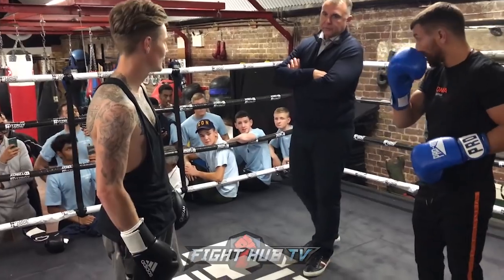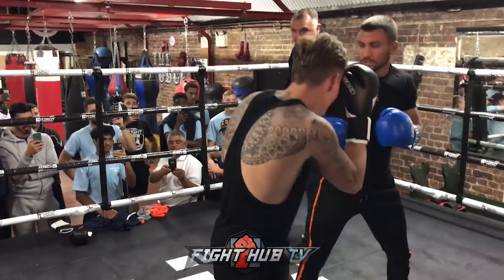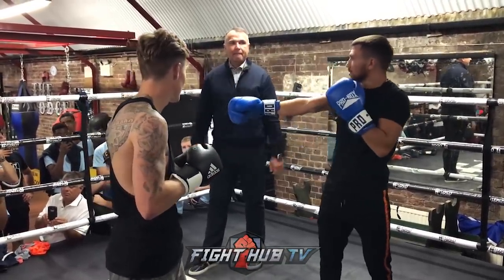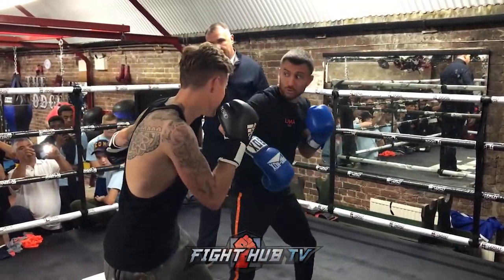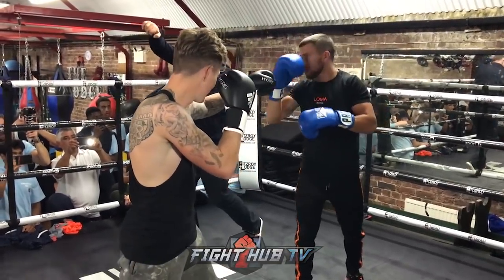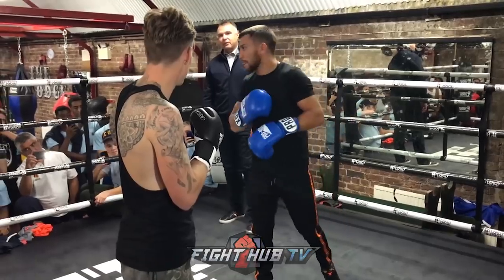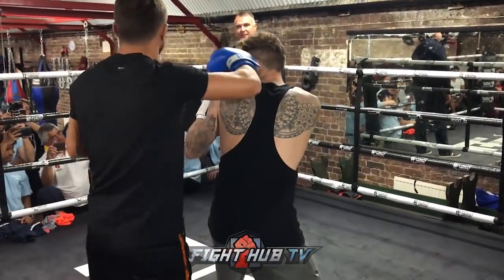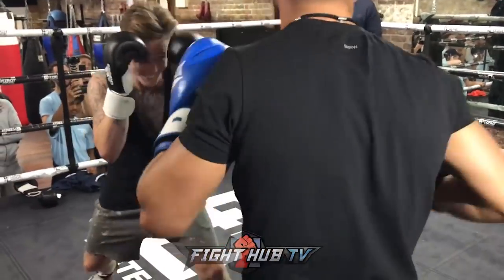THE MATRIX DECODED! VASYL LOMACHENKO REVEALS RING SECRETS TO YOUNG BOXERS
in this vasyl lomachenko video, lomachenko visits young boxers and reveals some of his trademark secrets